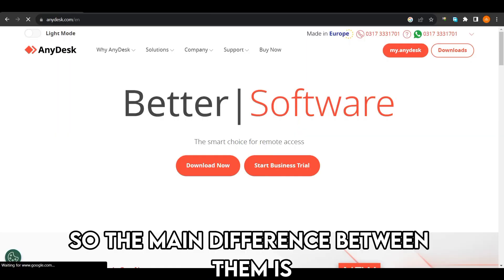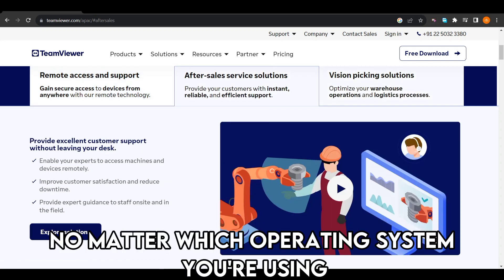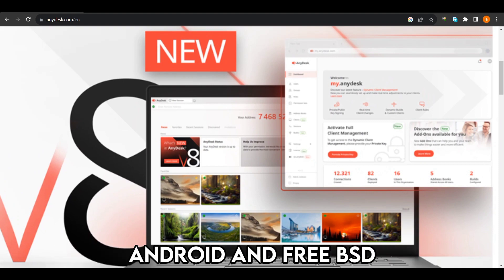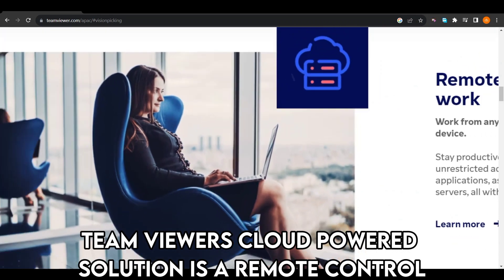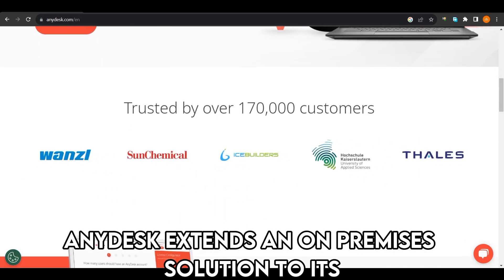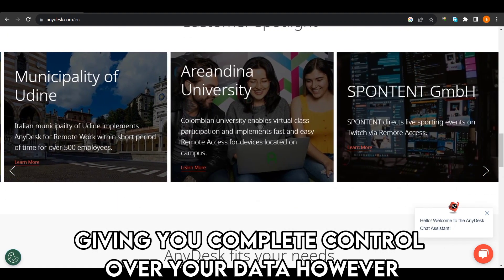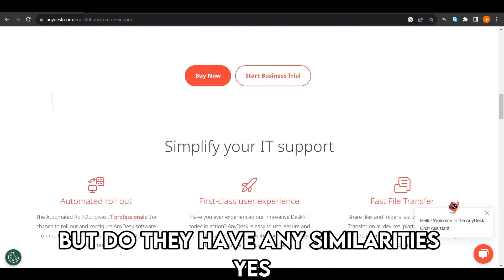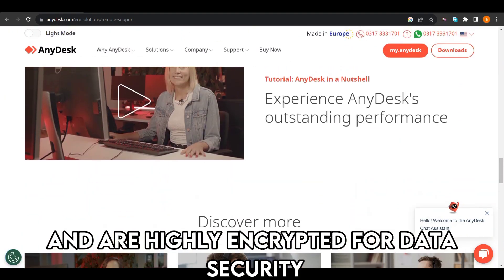AnyDesk vs TeamViewer - What Are the Differences? (A Side-by-Side Comparison)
AnyDesk vs TeamViewer - What Are the Differences? (A Side-by-Side Comparison). In this video, I will discuss the differences between AnyDesk and TeamViewer.

The main difference between them is Device and Platform Compatibility.
Both remote desktop software offers compatibility with multiple operating systems. However, TeamViewer offers the most expansive device and platform accessibility. These are Windows 11 and previous versions, Mac OS, iOS devices, Android, Raspberry Pi, Chrome OS, and Linux. No matter which operating system you’re using, you can opt for downloading the software or utilizing its web-based system with cloud connectivity. In contrast, AnyDesk is compatible with Mac OS, Windows, Linux, Android, and FreeBSD.